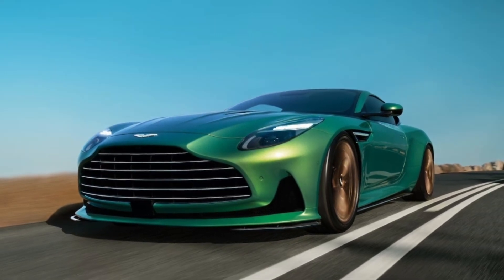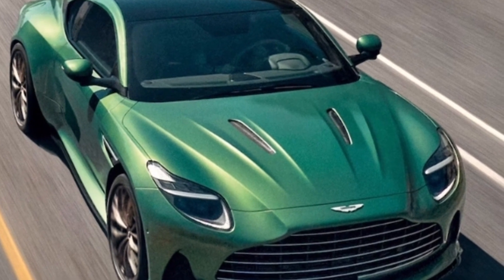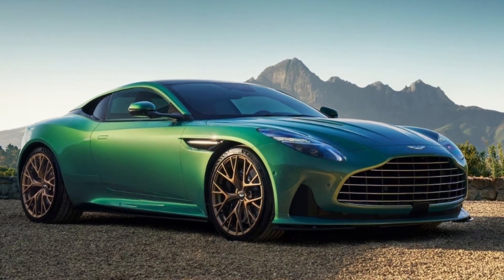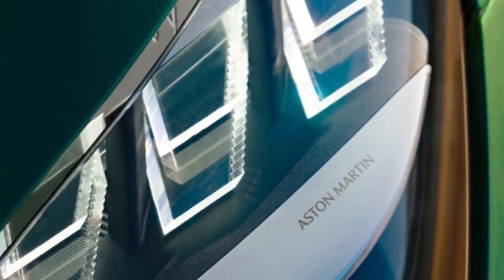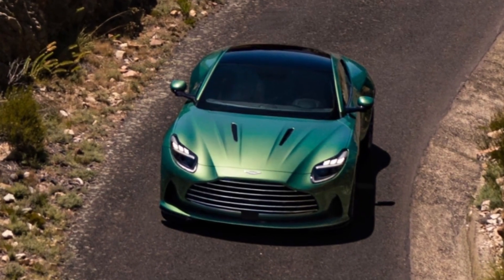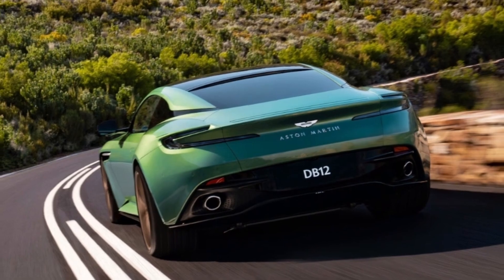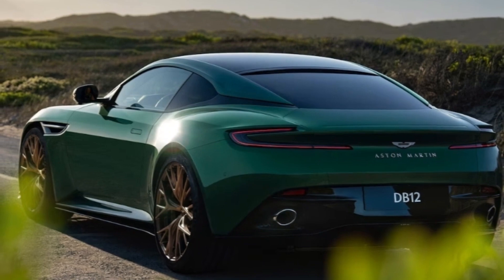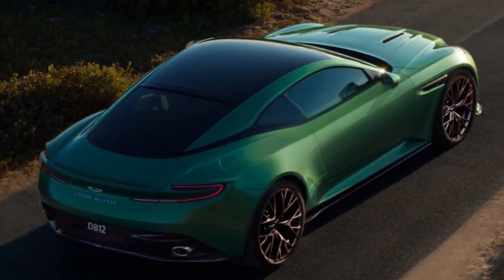2024 Aston Martin DB12 First Look: Aston Drops Another Stunning Supercar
The new era of Aston Martin kicks off with a gorgeous two-door that’s more than just a grand tourer.

Hello everyone. The channel is new. Car news is regularly shared on this channel. Thanks.